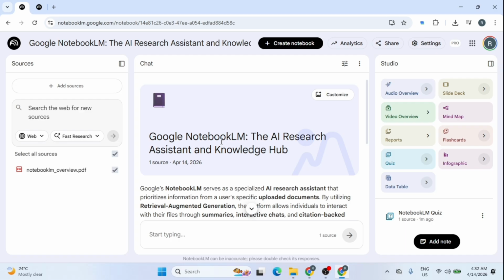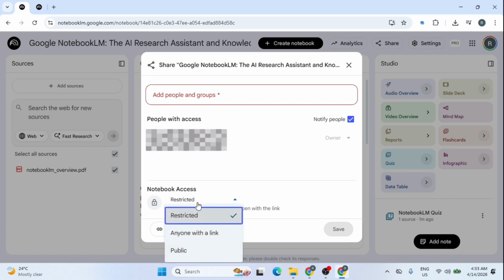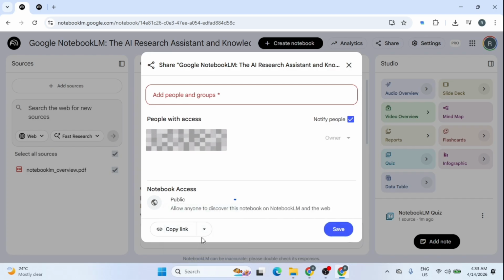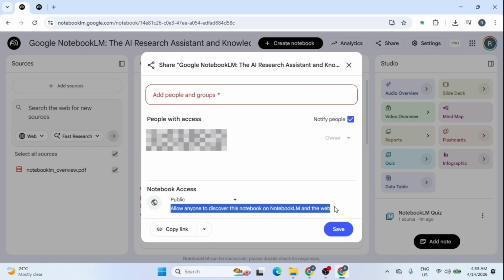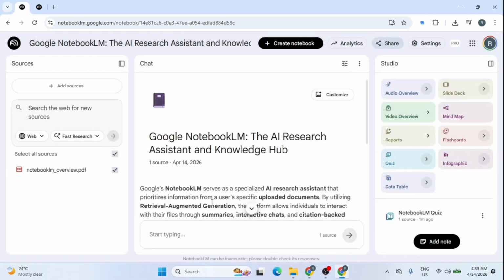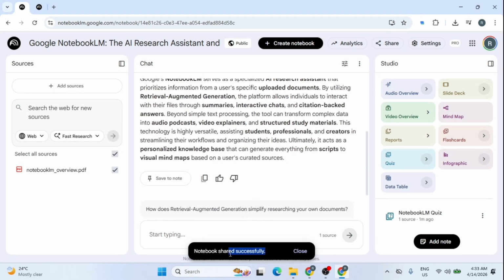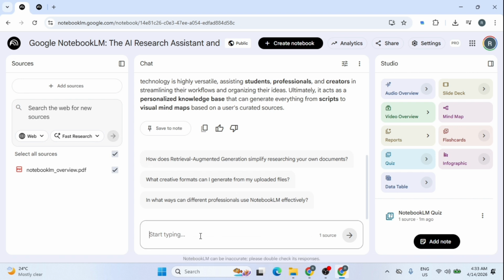Public NotebookLM Notebooks - Beginners Tutorial